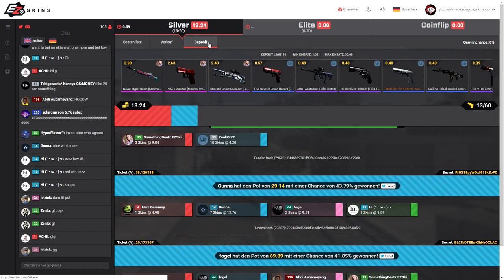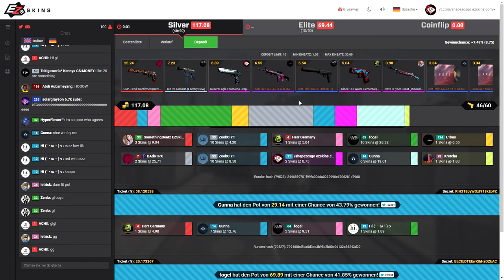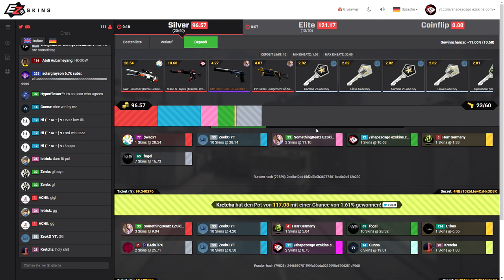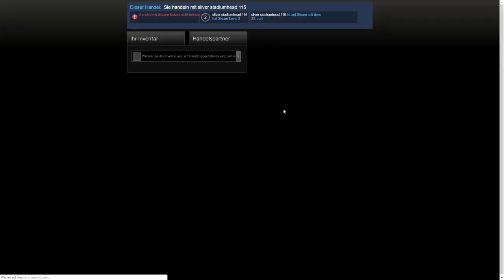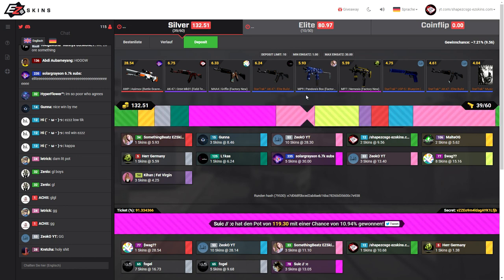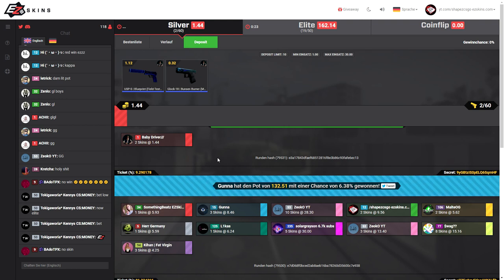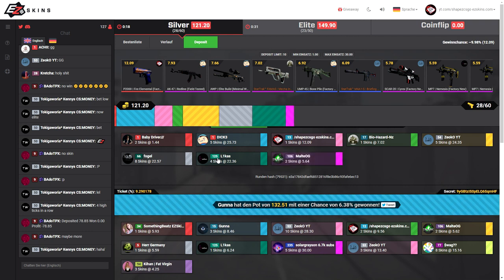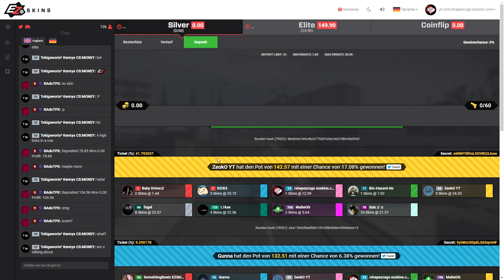INSANE JACKPOTS ON EZSKINS.COM | CSGO SKIN GAMBLING